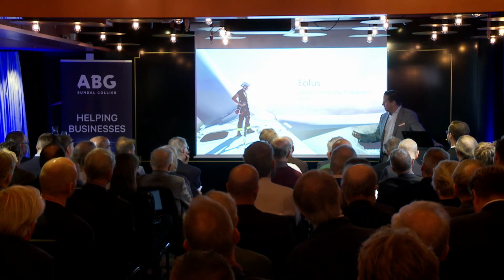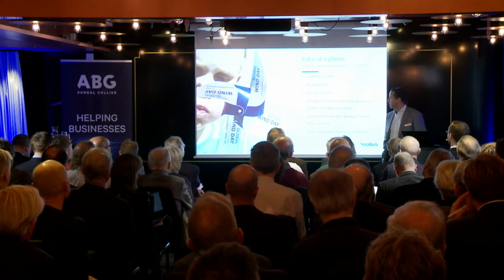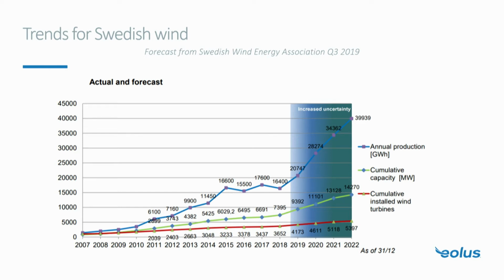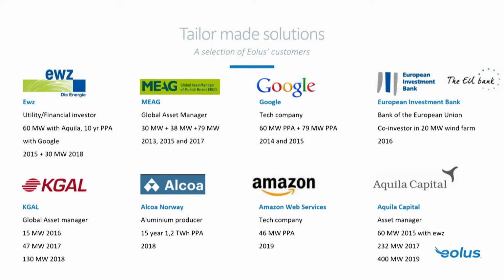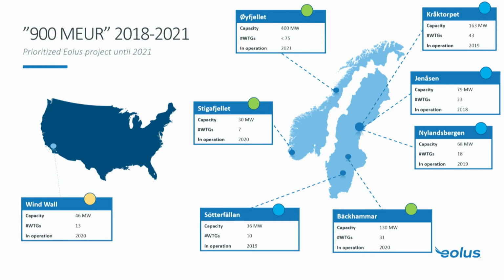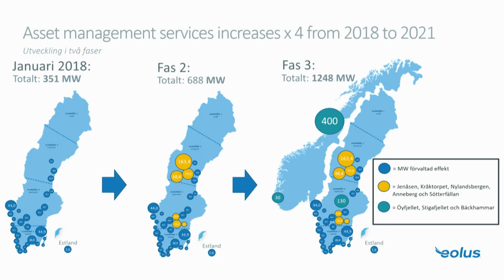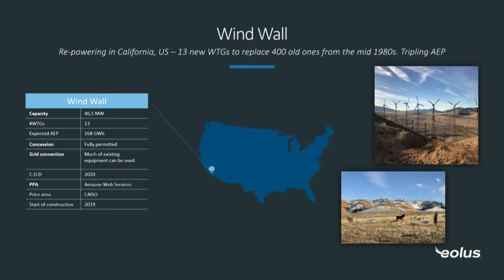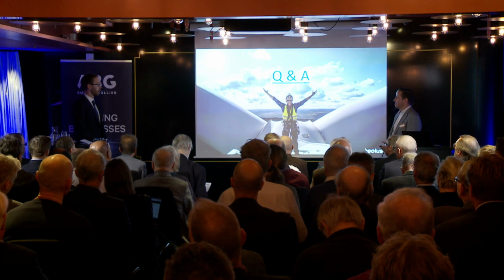Eolus vind - ABGSC Investor Days dec 2019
Detta är en produktion från Finwire.tv som gjorts i samarbete med bolaget.